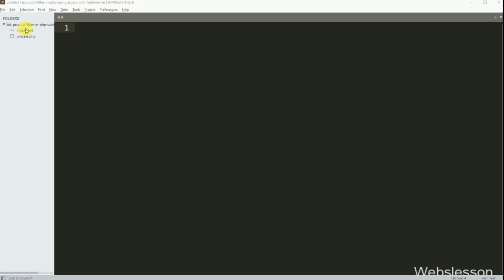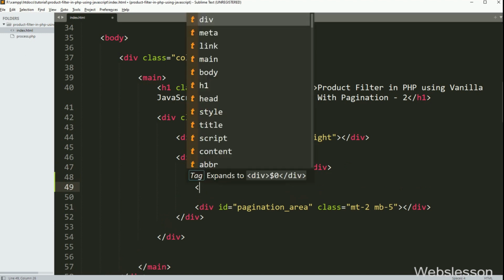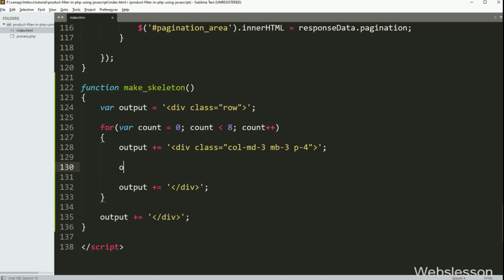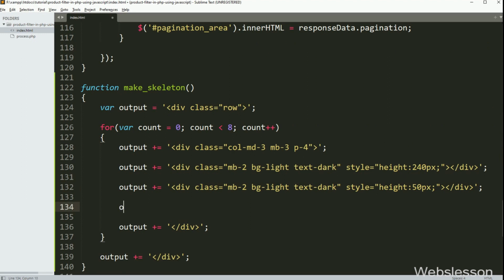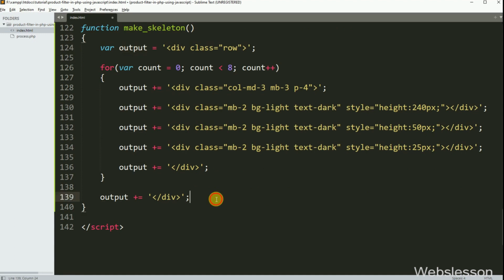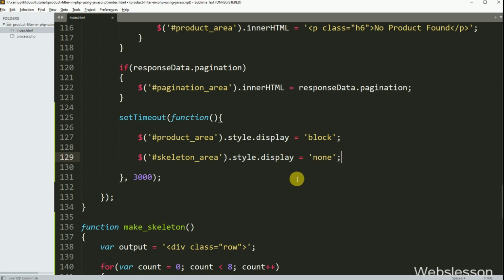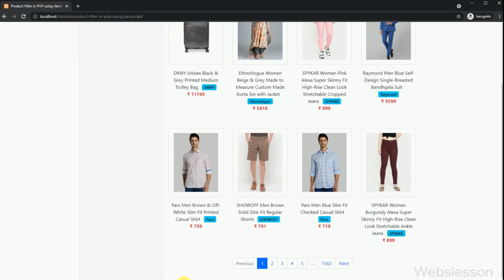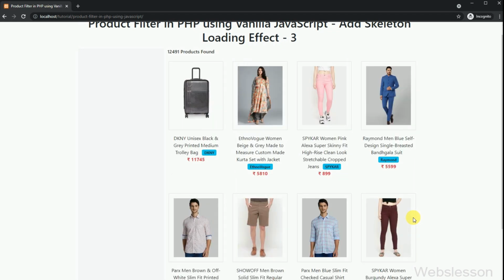Product Filter in PHP with JavaScript, Bootstrap 5 & MySQL - Add Skeleton Loading Effect - 3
Learn How to Create Skeleton Screen Loading Effect using Bootstrap 5 and JavaScript under this Product Filter with Pagination tutorial. Under this PHP Project on Product filter we have Build Skeleton Screen using Bootstrap 5 and JavaScript. So if you are looking for Skeleton Loading with Bootstrap 5 then this product filter with pagination tutorial part will help you can implement social media sites skeleton loading effect under this product filter ecommerce website.